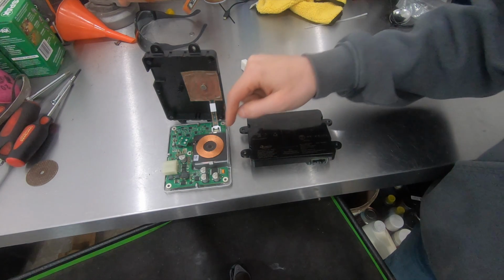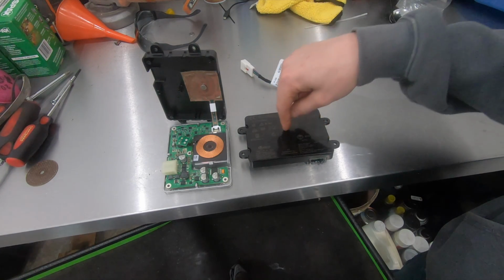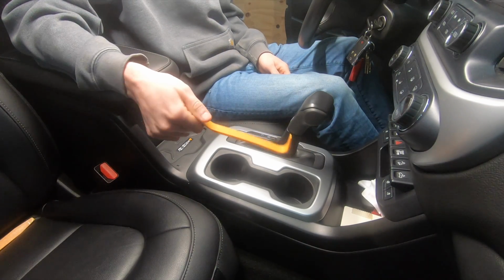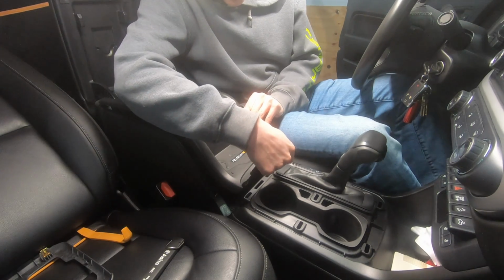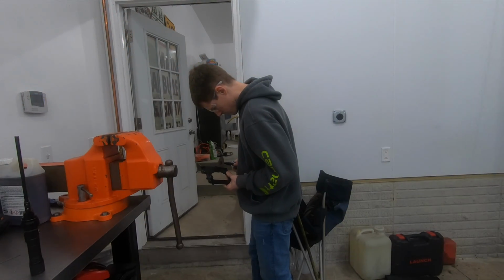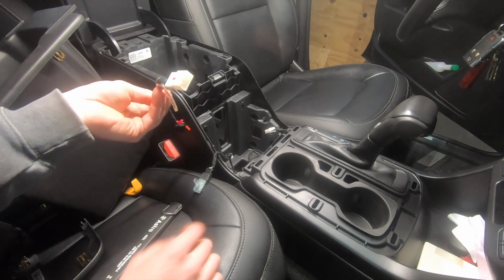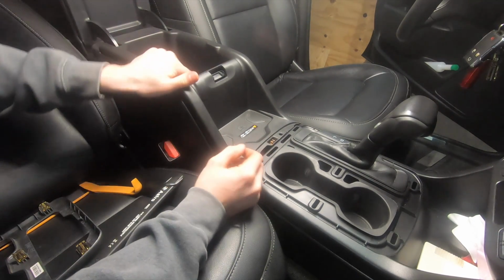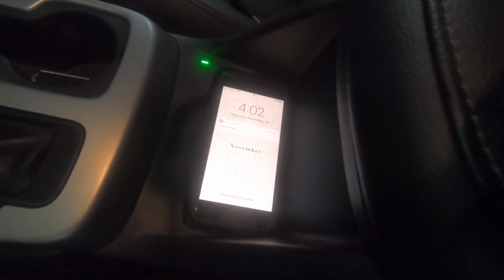GM Wireless Charger Iphone Compatible Update Kit and Retrofit (2017-2018 Colorado)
On this episode I show you how to update and replace your factory 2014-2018 GM wireless charger with a revised charger from a 2019+. The new charger will work with Iphones. The generation 1 version would not. I also show you why this wireless charger works so much better than the first version. This upgrade is not covered by your warranty because it is an upgrade and not a problem. Most dealers are charging $300-$400 to do this upgrade. In this video I show you how to for less than $70.

Links to the charger update kit and the tools:
Charger Update Kit
Trim Tools